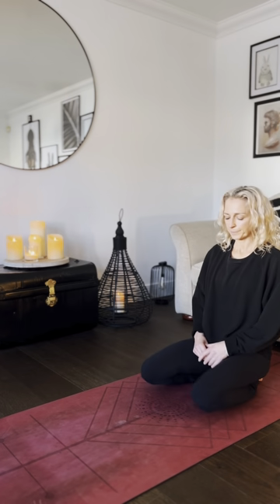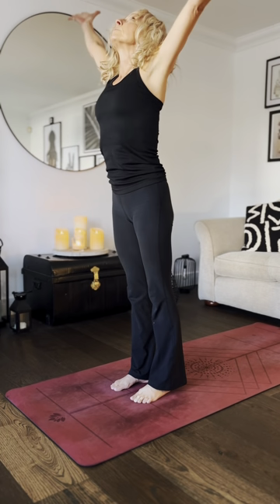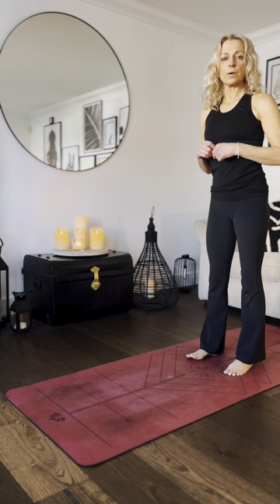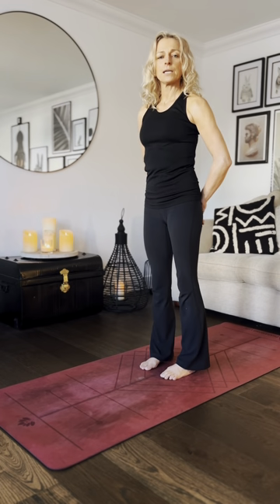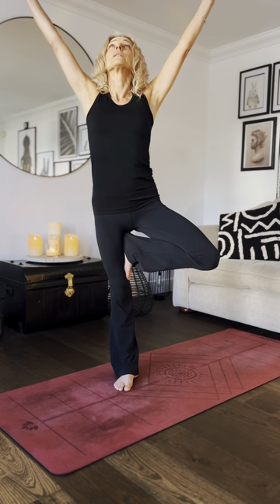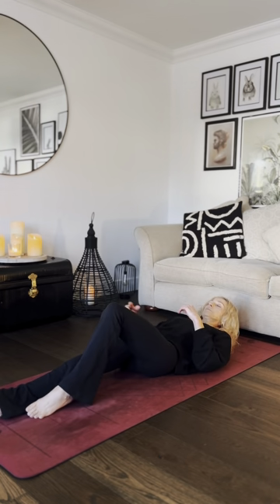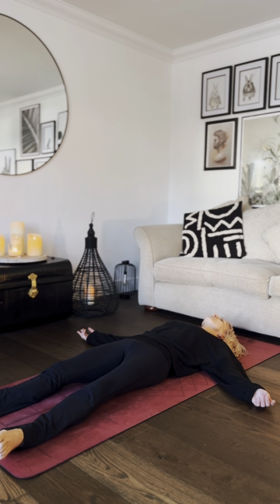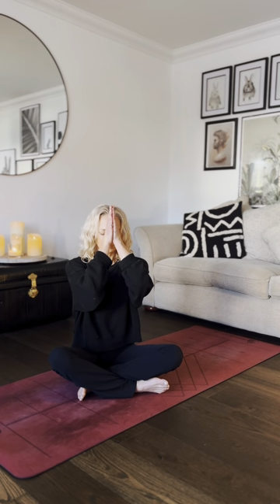Bro-ga Beer And Yoga For Stiff Men. Class Intro